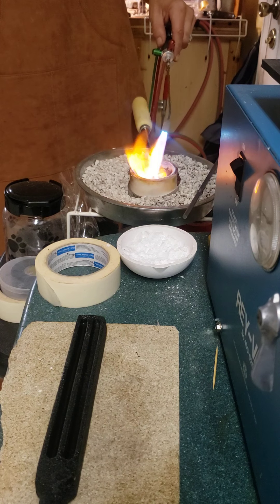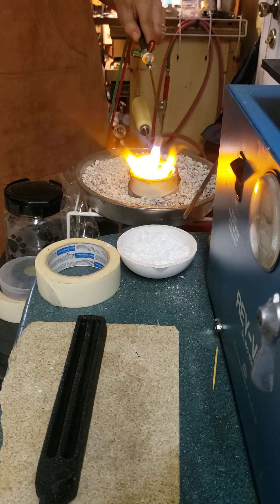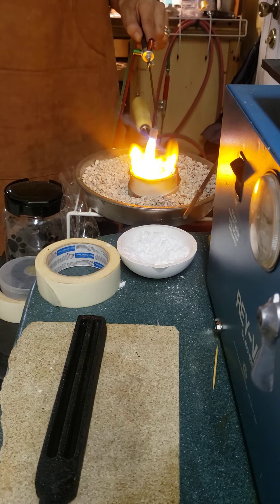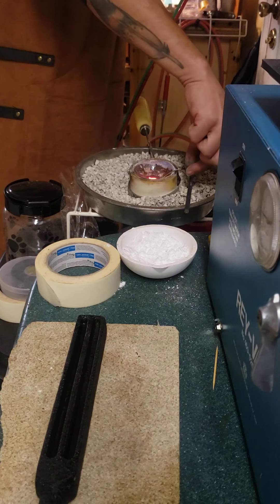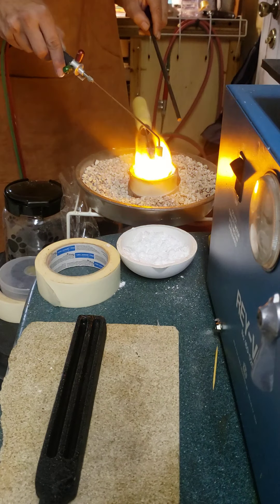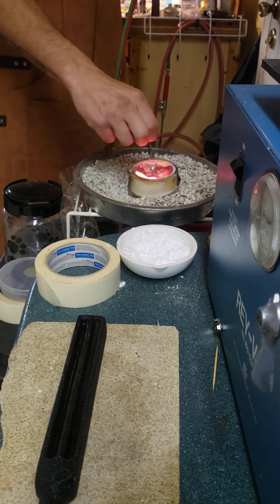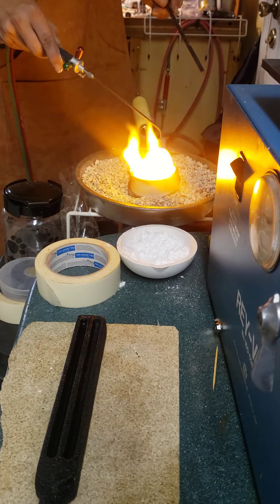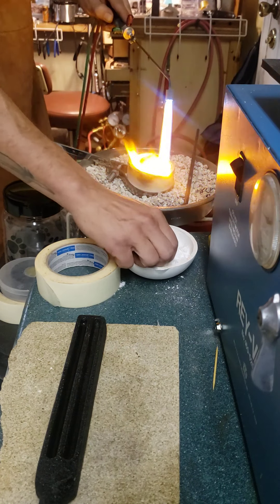Making 14kt to cast Gold Cross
melting down some scrap to mix with some new casting grain to cast 14kt gold Cross.